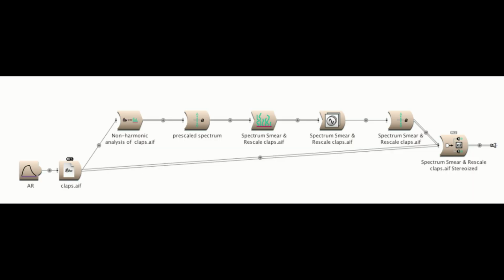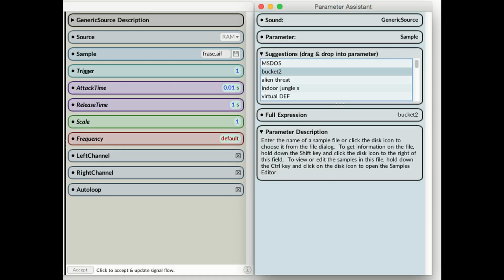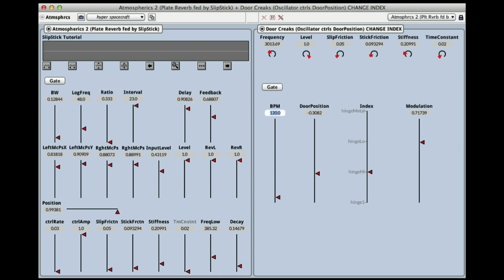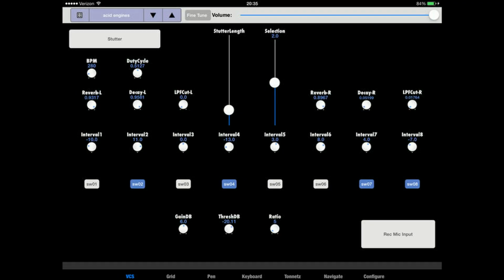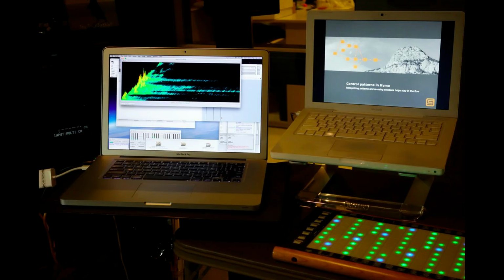The Inventors of the Kyma Sound Design System - Interview | KISS 2018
We talk with Carla Scaletti and Kurt Hebel, the inventors of the Kyma sound design language and hardware. This is the first of a series of videos recorded at KISS 2018, the Kyma International Sound Symposium, held at UC Santa Cruz, September 6-9, 2018.

This fascinating interview delves into the origins of Kyma, its evolution over the past thirty years, how it is used today, and Carla and Kurt's future plans for this amazing system.

Under the Big Tree is Nick Peck's YouTube channel, focused on music and sound design equipment and techniques, composition, production and performance of music, modular synthesizers and electronic music in general, and tabletop board games.